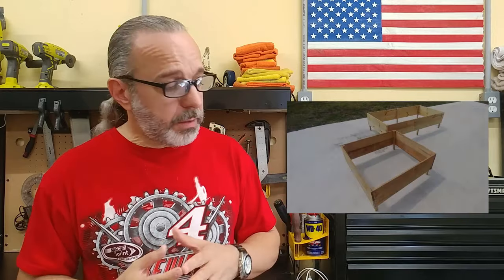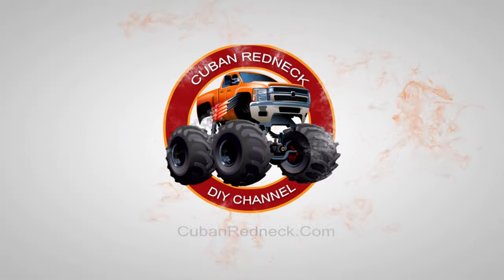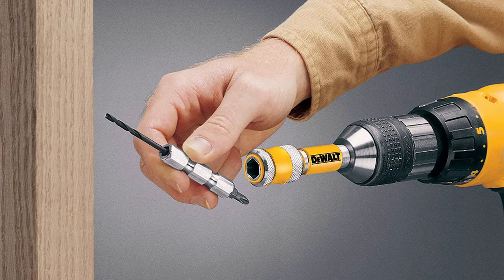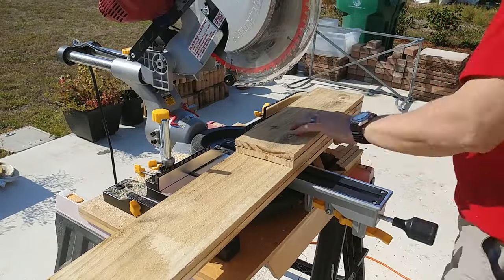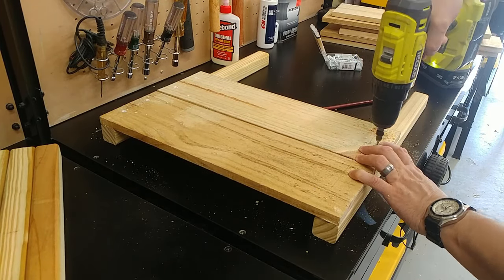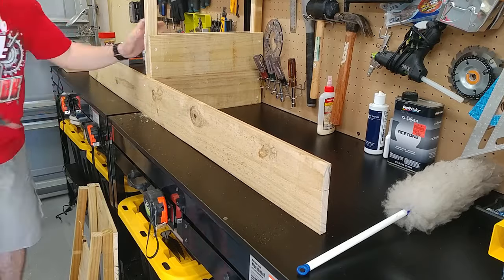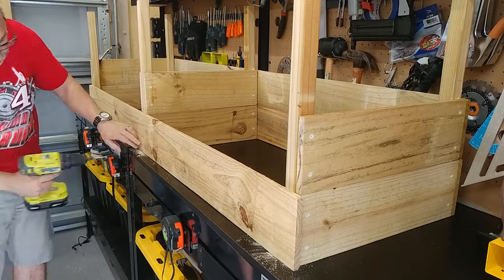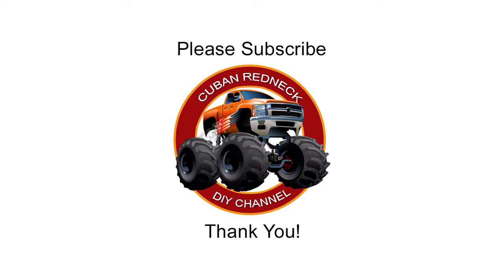Raised Planter Box | Making DIY Planting Boxes With Legs or Without for Vegetable Garden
Here is a low-cost, easy-to-build 𝐫𝐚𝐢𝐬𝐞𝐝 𝐩𝐥𝐚𝐧𝐭𝐞𝐫 𝐛𝐨𝐱 with legs or without for your vegetable garden! Everyone knows that one of the best ways to have a successful vegetable garden is by using raised planter boxes.

A raised garden bed (also known as a garden planter box) like the one on this video at the Cuban Redneck DIY Channel is fantastic for growing vegetables, flowers, and even herbs. They keep lane weeds from your garden soil, prevent soil compaction, provide good drainage. But most importantly, a well build raised planter box will serve as a barrier to pests such as slugs and snails. Even though the price of wood is up to 80% and gas prices are not far behind at almost 40%, there is no better time to build a raised planter box and start a vegetable garden. Many YouTubers chose to make these planting boxes out of exotics woods such as teak and even cedar. I don’t think that is necessary. When I posted pictures of the raised planter boxes I build last year in spring, many people criticized the move. Some ever left a comment saying that it makes no sense to spend $100 to get $10 worth of groceries. However, the reality is the complete opposite. Although our vegetable garden efforts were minimal, we managed to yield about $100 - $150 worth of groceries.

We even grew things that are not commonplace at our local grocery stores, like okra, purple peppers, and turmeric - all from organic non-GMO seeds. This year our goals are more ambitious. W are looking for crops adding up to $1500 to $2000. To accomplish this, we are building five raised planter boxes, three measuring 19X71 inches and two measuring 19X36 Inches. We have taken our experience from making only two raised planter boxes last year to another level and expecting great returns.

I am tired of people telling me that they don’t have space, that raised planter boxes are too expensive. Those are nothing but excuses. As I said earlier, it is all about ROI for my raised planter boxes are I am going to be using fence board. These are the same fence boards I used for not only my Wood American Flag project the Wood Planter Box as well as the Bottle Cutting Tool I use and love to use these fence boards as wood for my project because they are not only affordable but also pressure treated. On average, fence board wood will last up to 10 years out here in the Florida weather. Because of the thickness, they are not very good as structural wood, but they are great for a facade or as siding.

M𝐌𝐚𝐤𝐢𝐧𝐠 𝐚 𝐑𝐚𝐢𝐬𝐞𝐝 𝐏𝐥𝐚𝐧𝐭𝐞𝐫 𝐁𝐨𝐱 𝐰𝐢𝐭𝐡 𝐋𝐞𝐠𝐬 𝐨𝐫 𝐖𝐢𝐭𝐡𝐨𝐮𝐭!

To make one of these raised planter boxes you are going to need six fence boards. These typically measure about 73-inches by about five 5.5 Inches and are about a half-inch thick! You are also going to need three desk balusters. These usually are about 42 inches long by 1.5 inches square. You need to do away with the pointy tip that fence boards are known to have on one end on four of the panels. The other two need to be cut into 17.75-inch sections. The deck balusters get cut in half!

With all the wood cut to size, we can move into the assembly. For the assembly of our box planter, we are going to need 1.5 to 1.625 screws. I am using Grip-Rite exterior screws in this particular build, but in the past, I have used regular galvanized drywall screws, and they have last many years. Standard drywall screw should last 3-4 growing seasons. And after 3-4 fruitful growing seasons, it will be no issue to rebuild your raised plater. By that time, it would have to pay for itself many times over.

The assembly of the raised planter box is straightforward. The only thing you need to keep in mind is that there is a left-hand and right-hand end cap. With this in mind, visually square your shortboards over your deck balusters, pre-drill them with a countersinking bit and screw it together! I used glue for my wood planter boxes. It does not add a lot of expense, and if it adds a growing season to the life of the raised planter, it is well worth it! Once you have your two end caps. We need to build our centerpiece. The only difference between this and the others is that I’ll be putting boards on both sides. That may e a little be of an over-build, but it ended up working very well! I have a little bit of an issue with the woo planter boxes I build last year, where they were bulging in the middle. Hopefully, this resolves that problem.

With the two end caps and the centerpiece pre-build, it is time to screw in place out longboards (the side panels). Mark the center of the board, install the center and work your way out. Once completed, flip it and do the other side! My friends building a raised planter box like this is your first step towards having a successful vegetable garden! My friends, I look forward to seeing you in the following video!